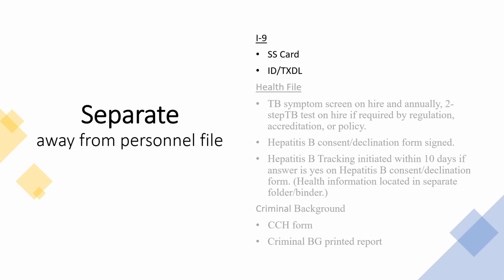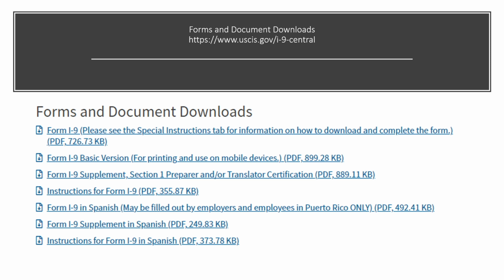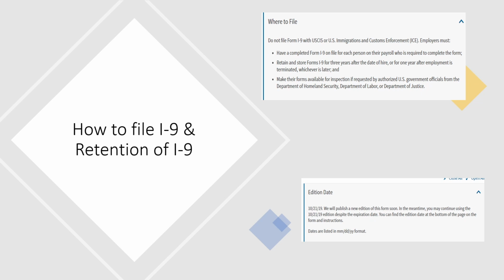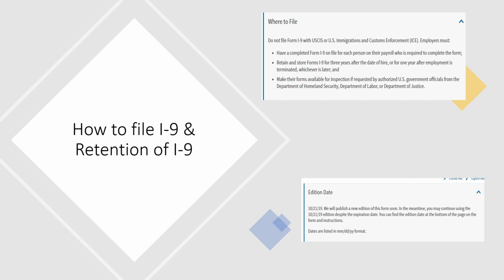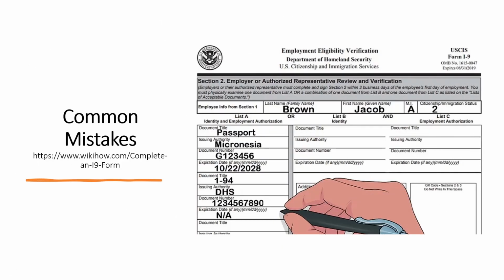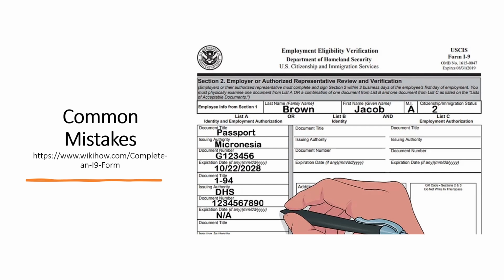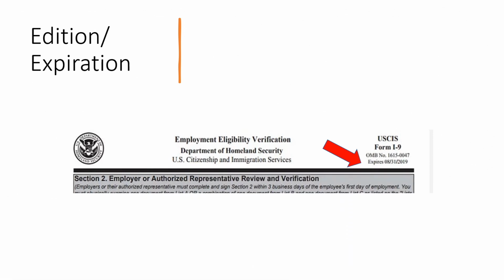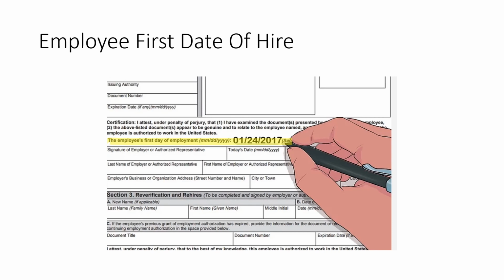I9 Compliance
In this comprehensive video tutorial, we dive into the essentials of accurately completing the I-9 Employment Eligibility Verification Form specifically tailored for home care caregivers. The I-9 form is a critical document required by the United States government to verify the employment eligibility of workers within the country. This guide is designed to simplify the process for home care agencies, ensuring compliance with federal regulations.